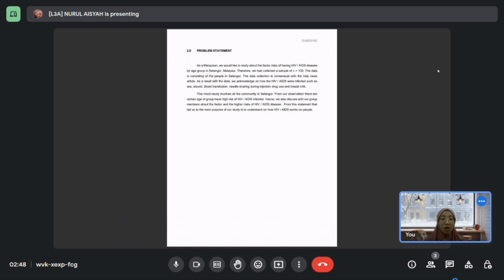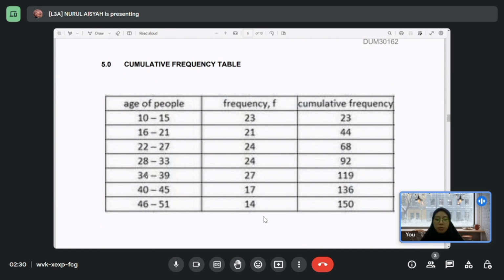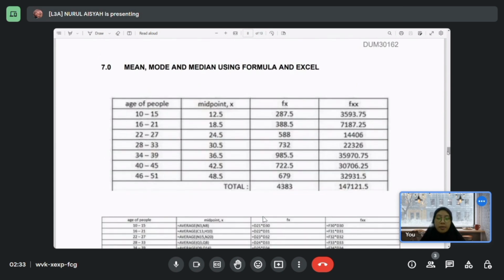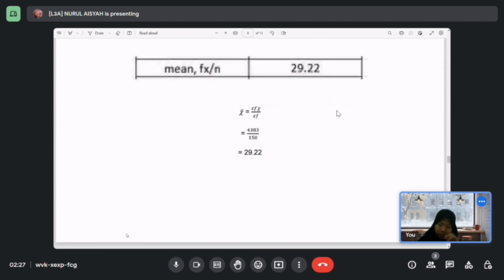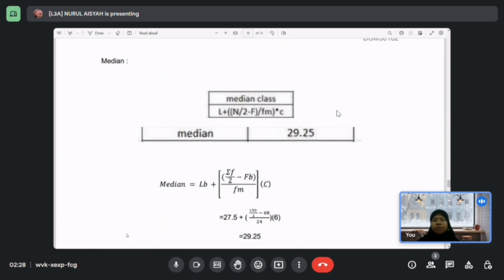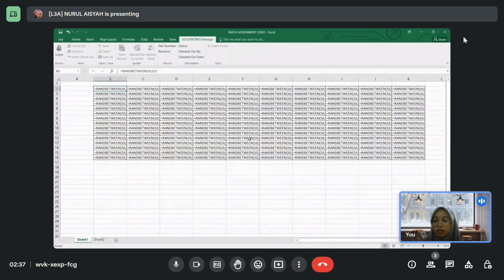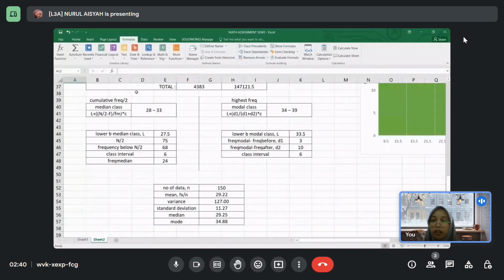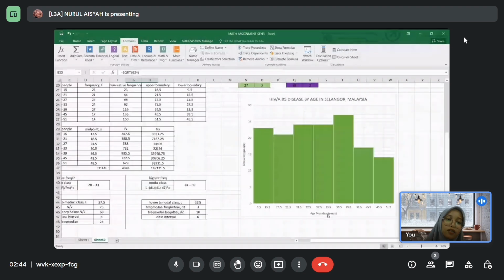ASSIGNMENT MATHS 3 - STATISTICS OF HIV/AIDS DISEASE BY GROUP AGE IN SELANGOR